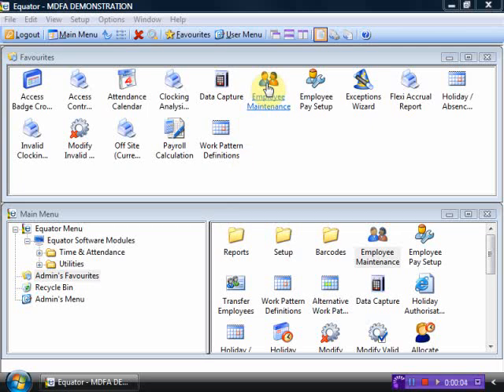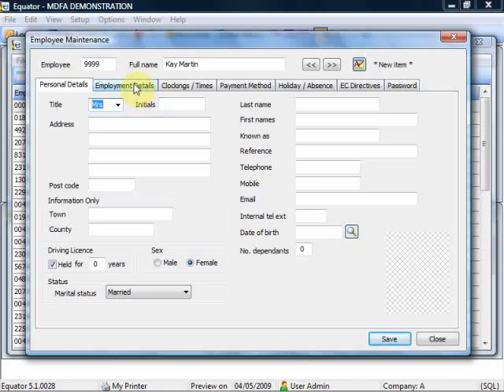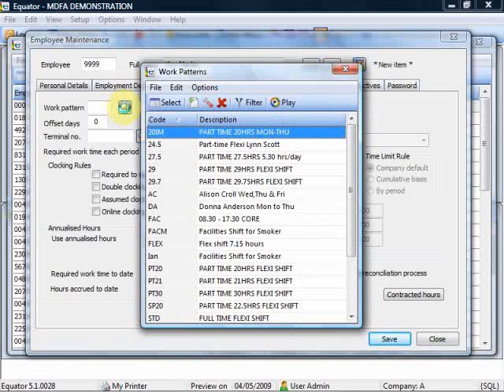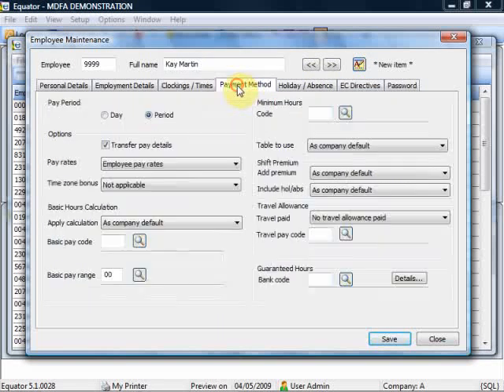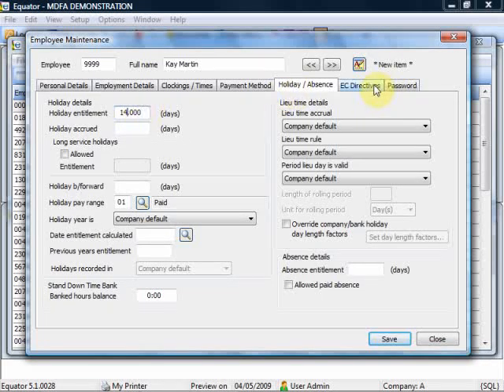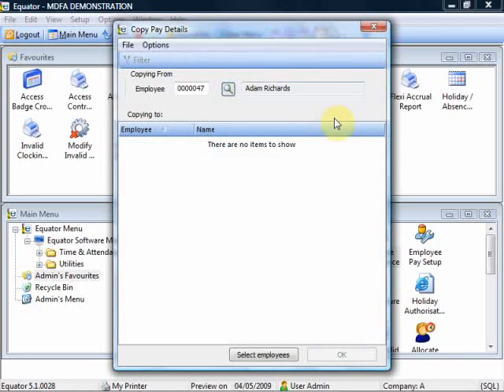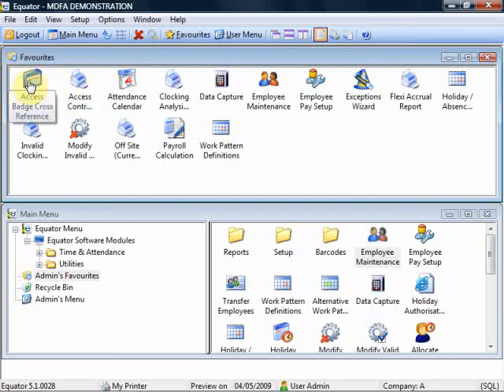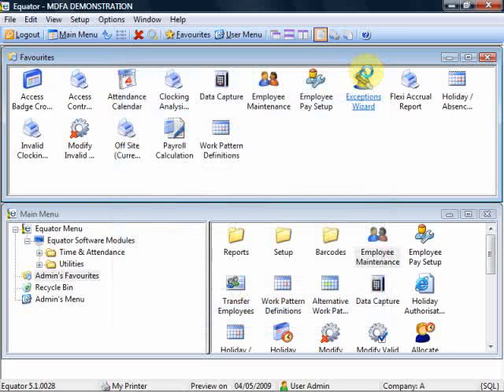Add Employee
Equator